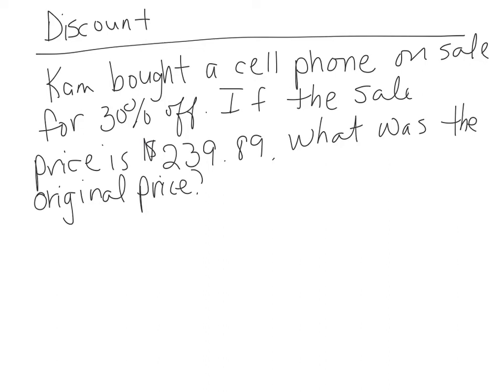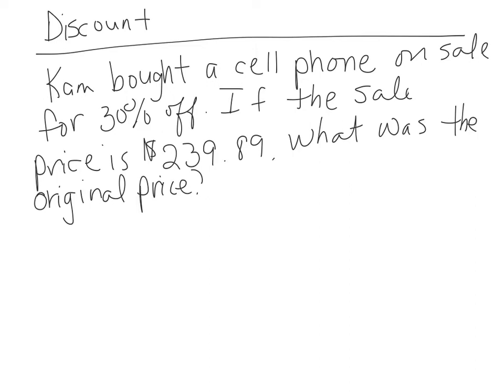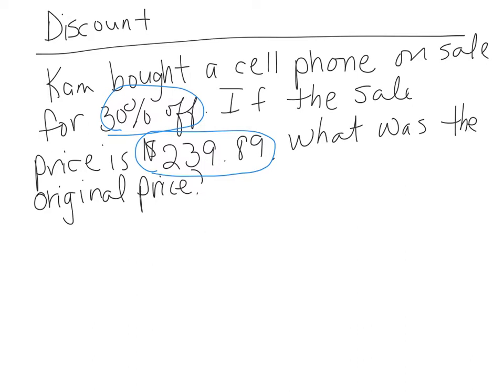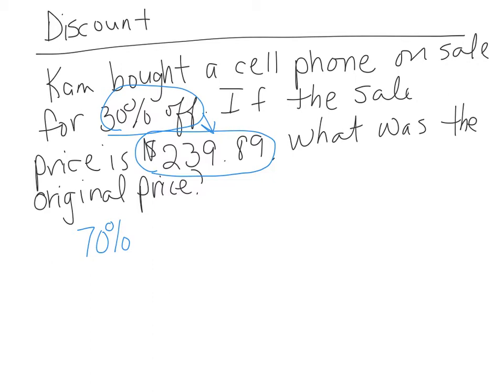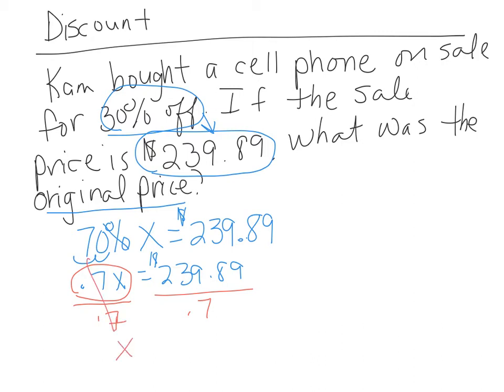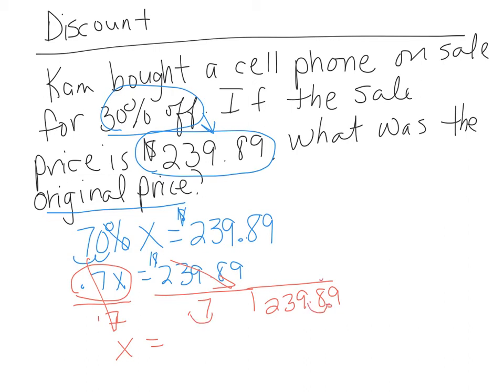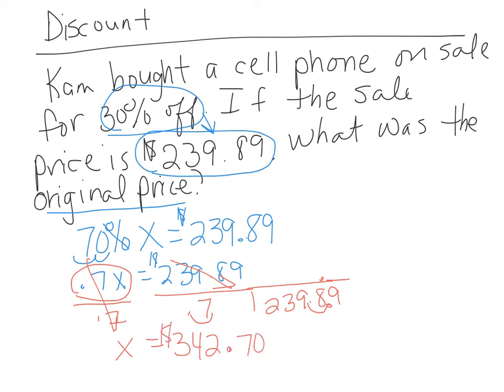2.7 ex 3